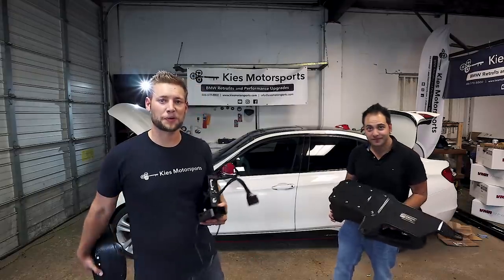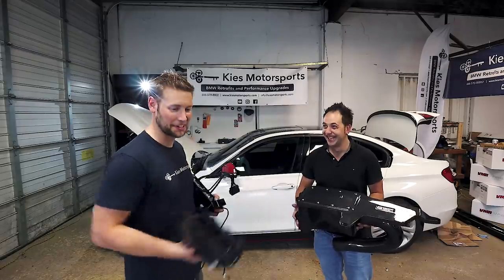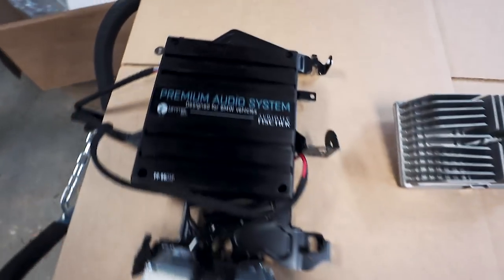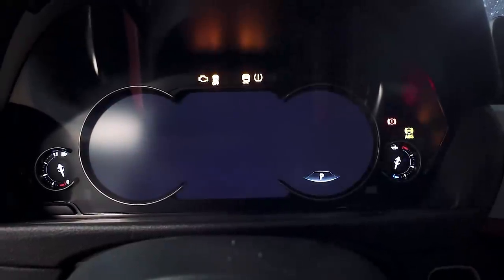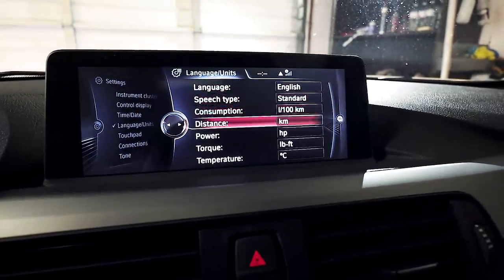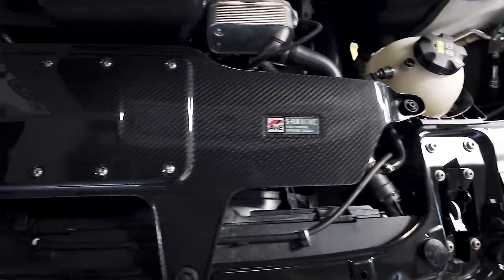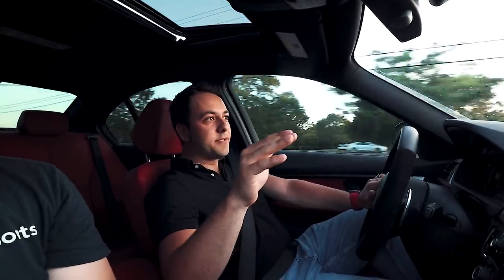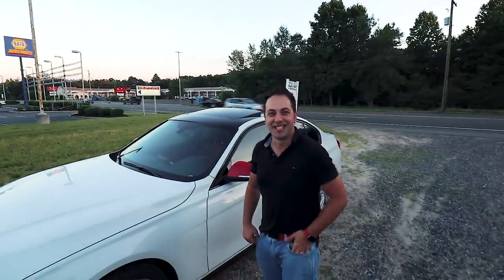He drove so far! ( ...and his F30 BMW left AMAZING 😎)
Hey Everyone,

We've had some people drive pretty far to come to see us, but Kaan set the bar high, by driving over 16 hours to come see us! Since Kaan was kind enough to come see us, I'd encourage you to see HIM, if you're in Canada and need any professional videography work done:

Kaan came in with a lightly modified 328, but left with some serious AWESOMENESS,!

For all the mods wer did to Kaan's car, be sure to check out

ALSO, Scroll Down ⬇️ for:

     🏎 BRYAN’s BUILD
     🌎 And More!

Bryan

Bryan Kiefer
President
Kies Motorsports, LLC
Hammonton, NJ

BRYAN’s BUILD 👇🏼👇🏼